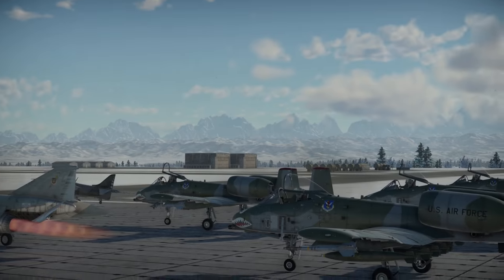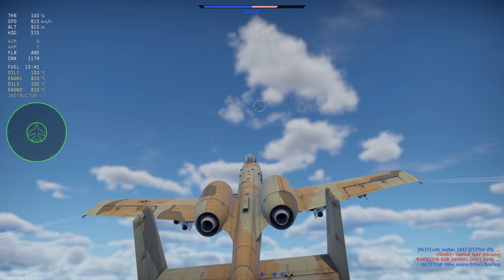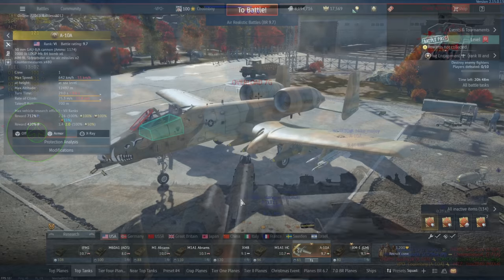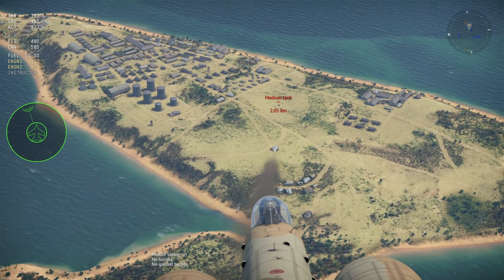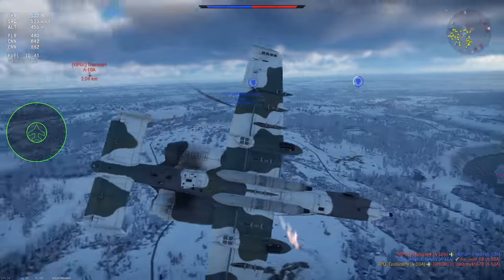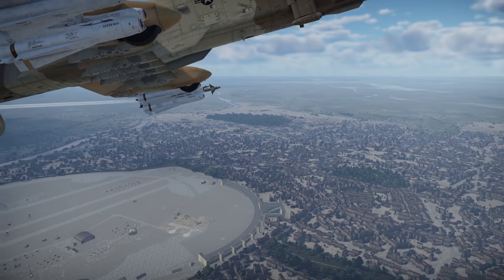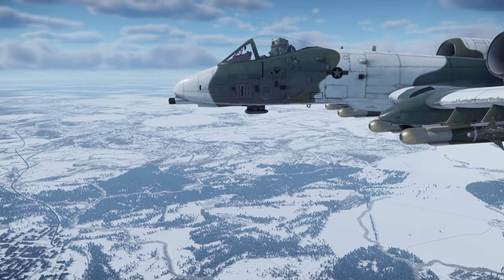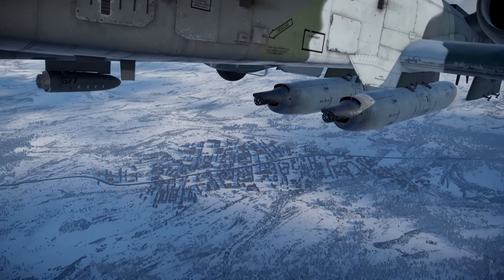A-10A Early Full Review - A Uniquely Devastating Plane In War Thunder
The A-10 Warthog is possibly the most hyped plane EVER released in game, at least thus far. Does it live up to the hype? Should you buy it? I go over all of that and MUCH more in my video - A-10A Early Full Review - A Uniquely Devastating Plane In War Thunder.